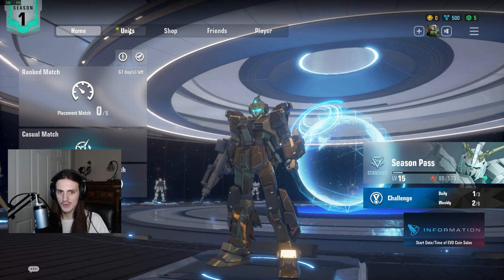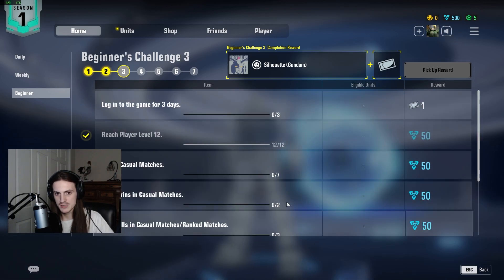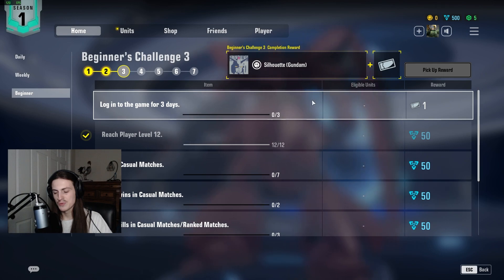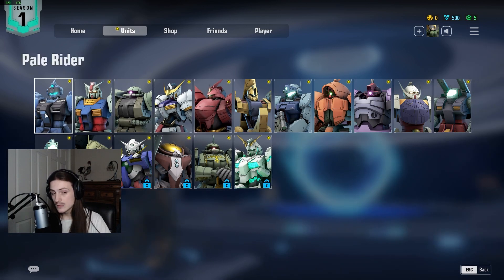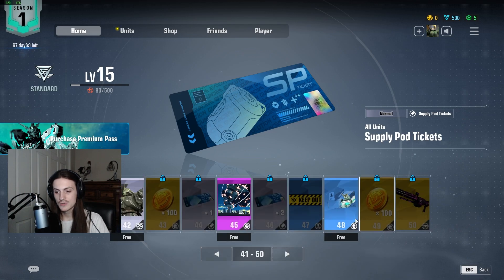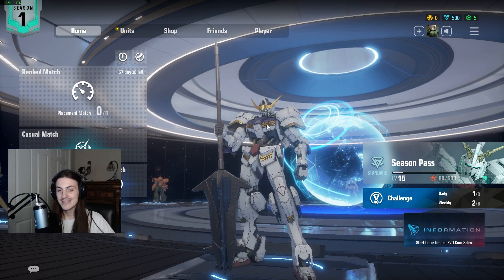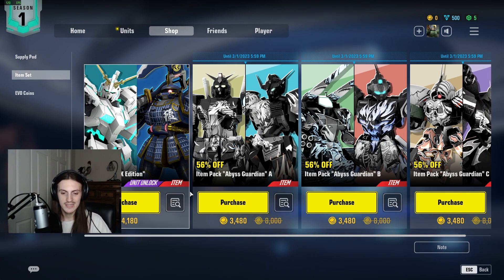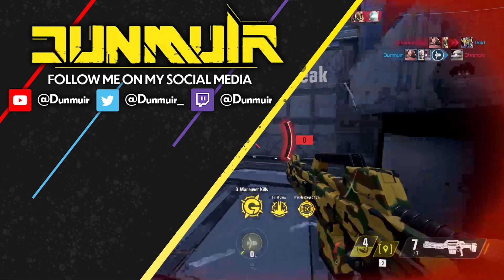HOW TO UNLOCK MOBILE SUIT UNITS GUIDE! FREE TO PLAY & PAID! Evo Coins & Capital || Gundam Evolution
HOW TO UNLOCK MOBILE SUITS IN GUNDAM EVOLUTION! All you need to know about the three methods to unlock them! Go check out the video ;D

I hit rank 17 in the Gundam Evolution PC network test, and I'm a top 100, 4500 SR peak Overwatch player with 4 years of hero shooter experience, so you can rest assured that I've got a bunch for you to know in this video!

Time Stamps:
0:00 -  Free with Capital
2:50 -  Paid
4:25 -  DX Edition